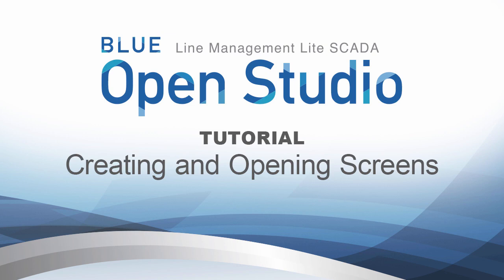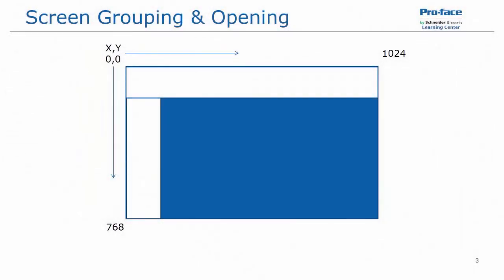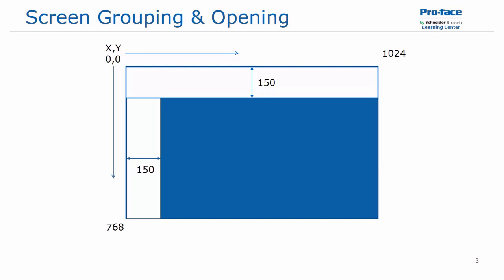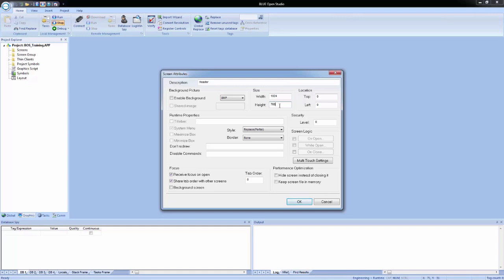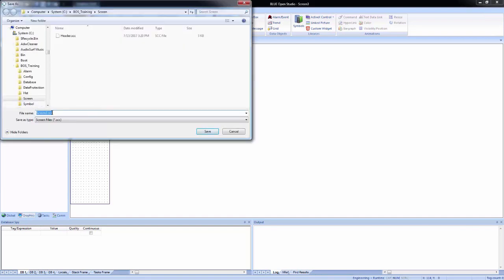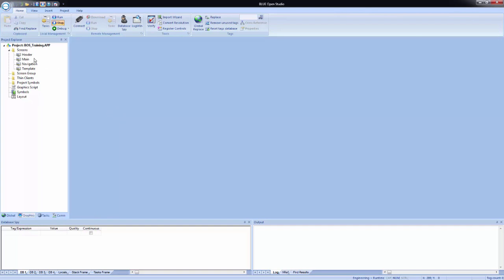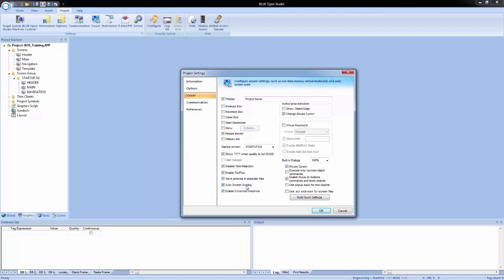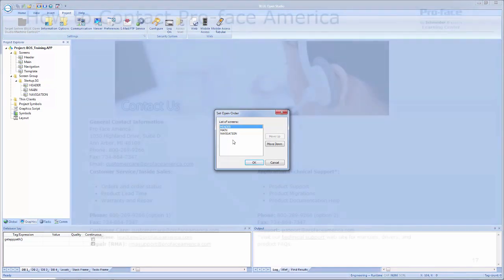07 BLUE Open Studio Tutoriel Creation et ouverture d'écrans